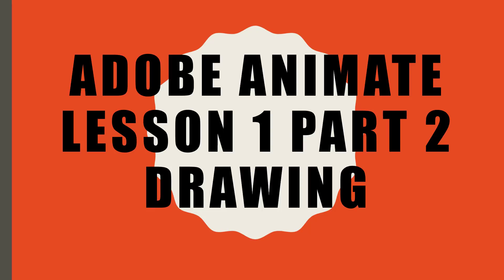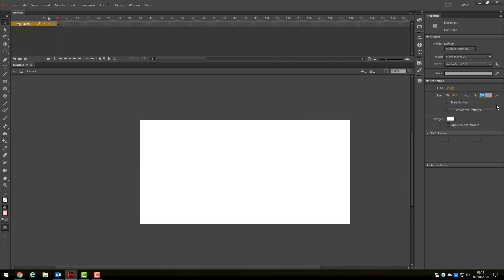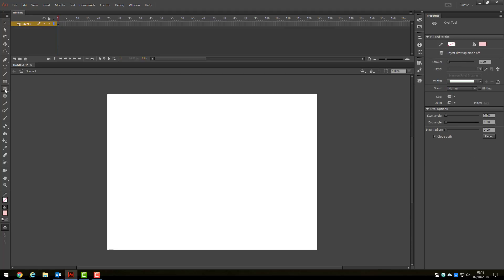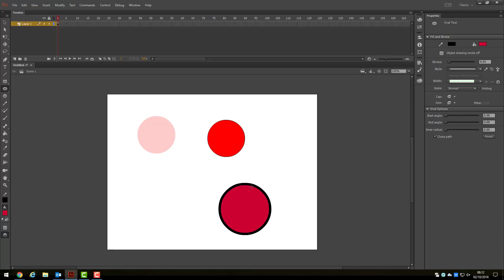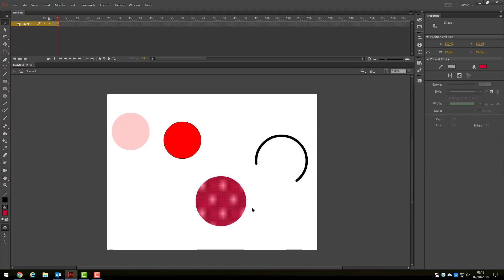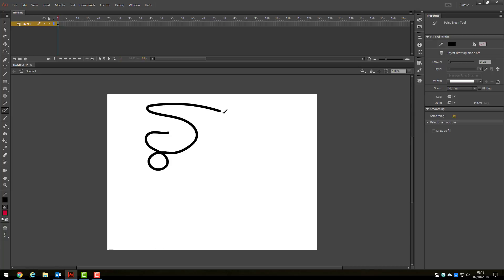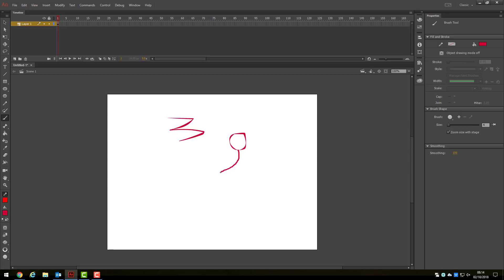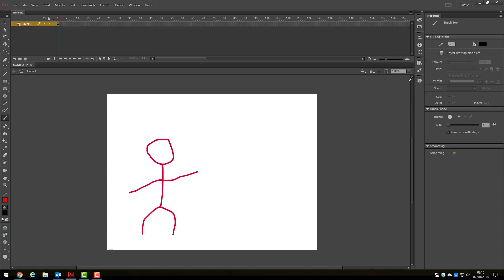Adobe Animate Lesson 1 Part 2 - Drawing Basics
In this video you will learn the basic drawing and selection tools to get you started on Adobe Animate.